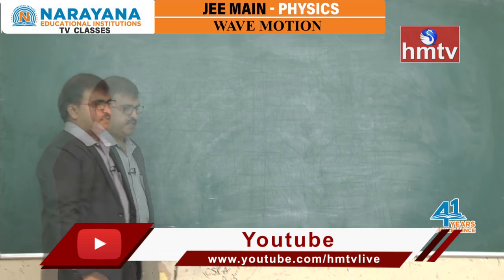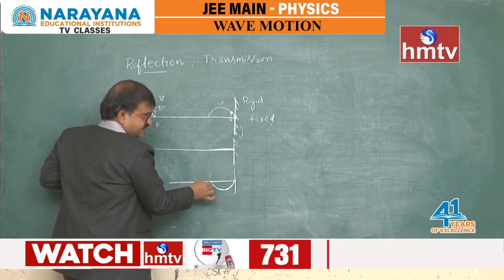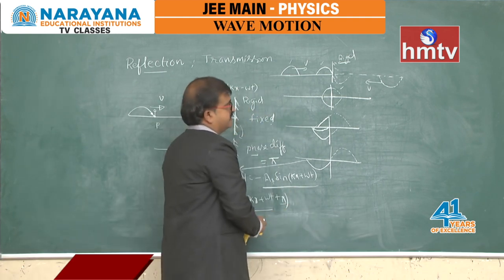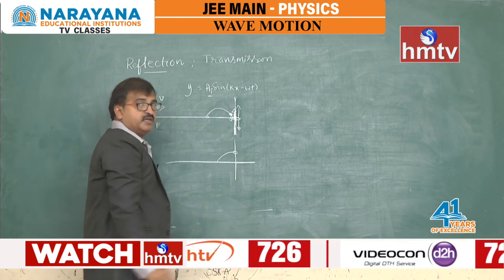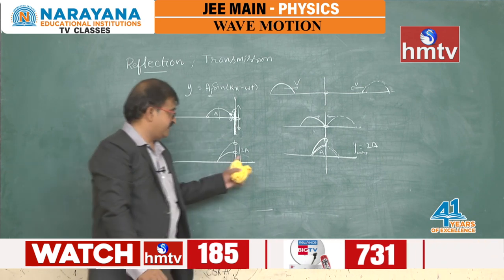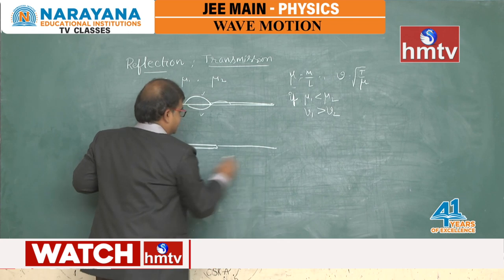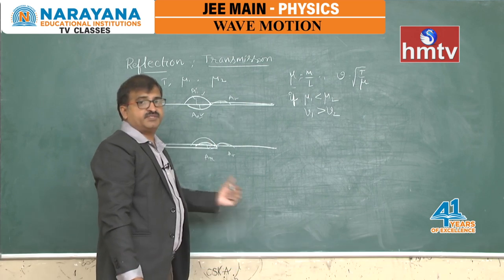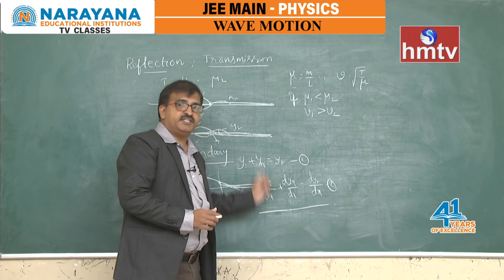Wave Motion | JEE Main - Physics | CLASS-3 | Narayana TV Classes | hmtv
Narayana Educational Institutions Offers TV Classes for JEE Main.